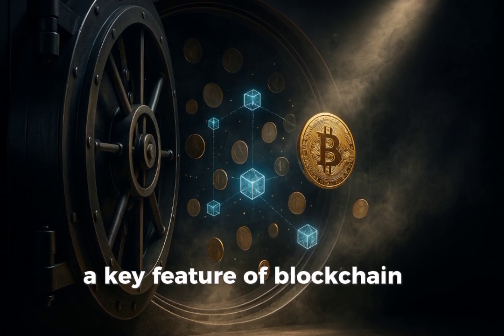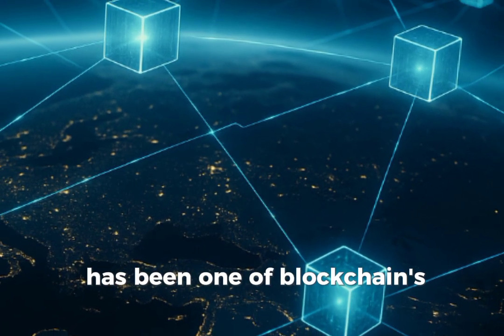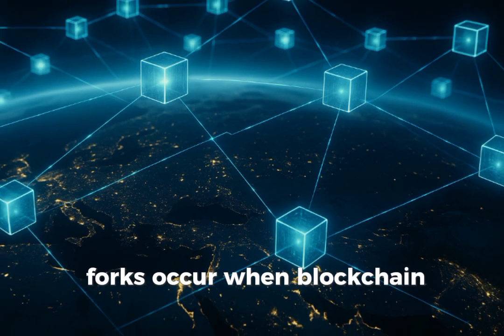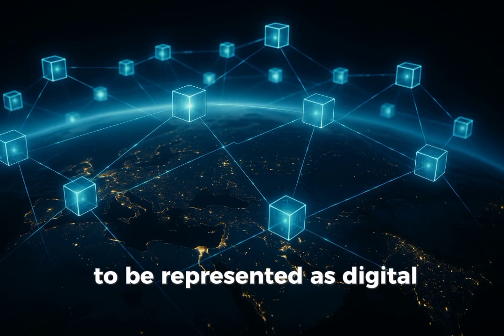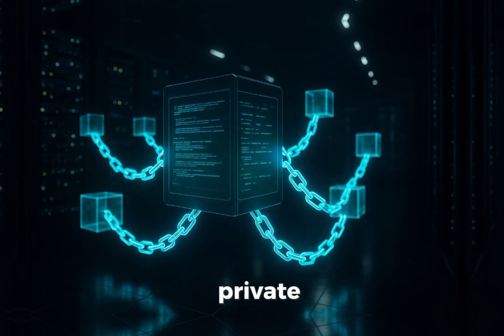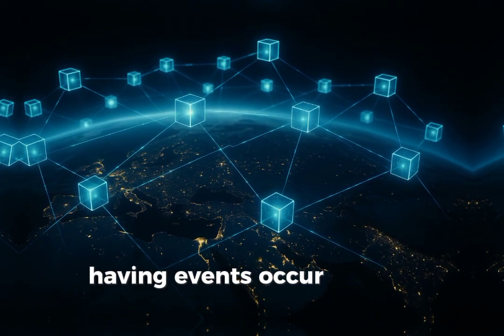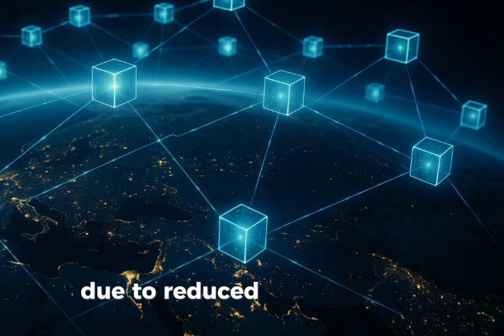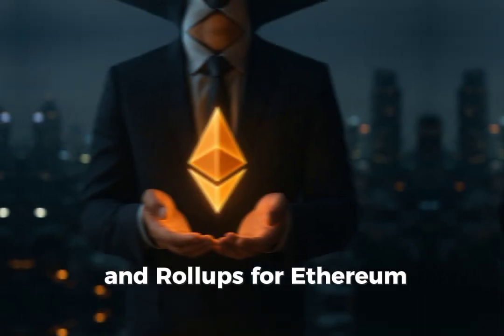Blockchain Explaination Visually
Welcome to this deep-dive visual explanation of how blockchain technology works. Whether you're a beginner or just curious about crypto, this video breaks down blockchain step-by-step using cinematic visuals and easy-to-understand narration. Learn the basics of decentralized ledgers, blocks, hashing, mining, smart contracts, and more — all without showing a face. Perfect for faceless YouTube content creators and crypto enthusiasts alike!

Got questions or video suggestions? Drop them in the comments below and join the community!